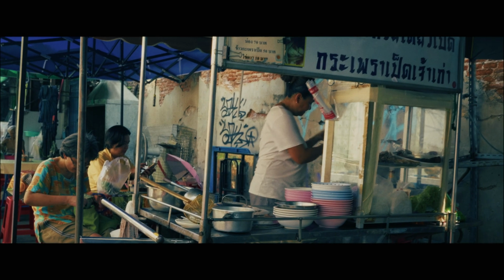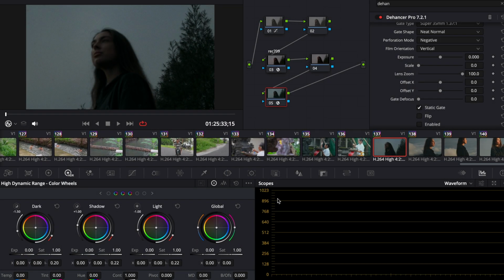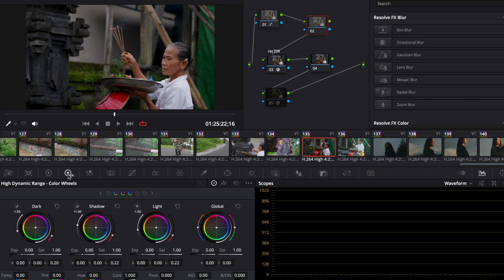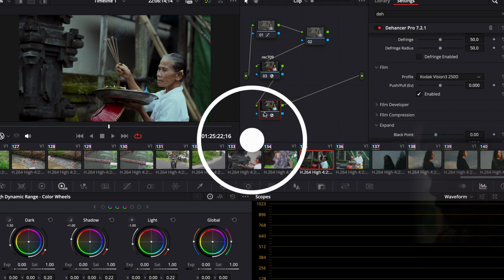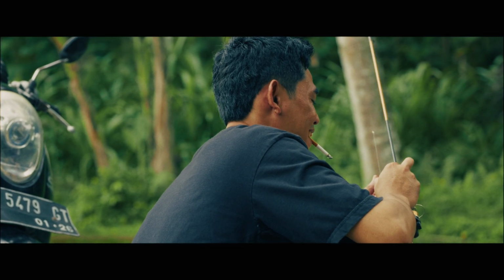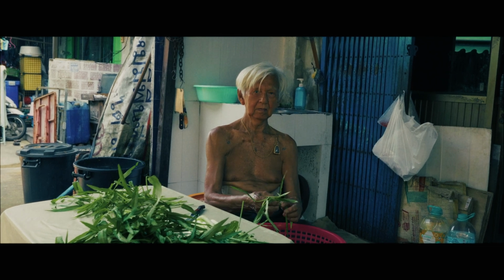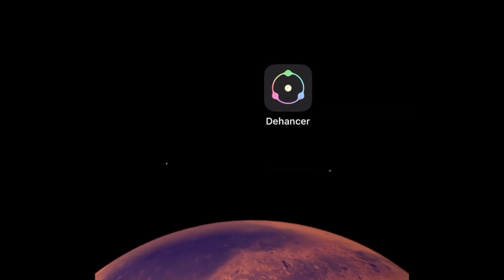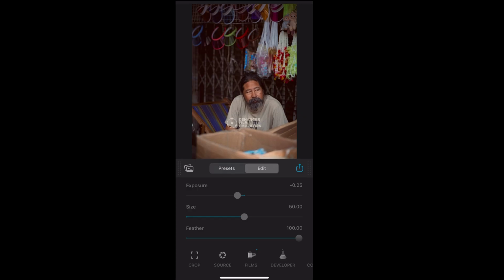Easy color grading with Dehancer Film Emulation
Looking to get that authentic film look in your edits? Dehancer is hands down one of the best film emulation plugins out there, bringing true-to-life color, grain, bloom, and halation straight into your workflow. Whether you're working in DaVinci Resolve, Premiere Pro, or Final Cut Pro, Dehancer gives you full control over your cinematic grading with real film profiles based on Kodak, Fujifilm, and more.